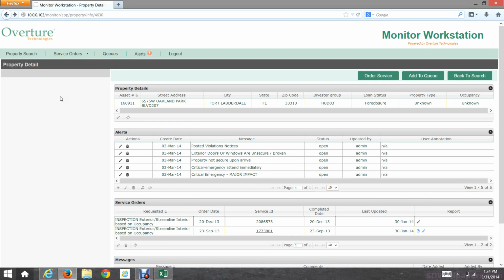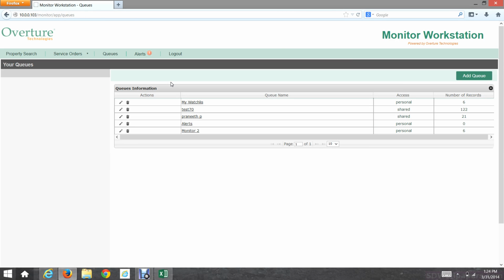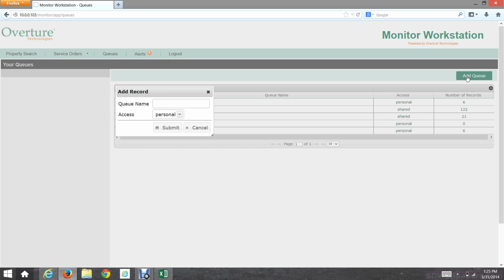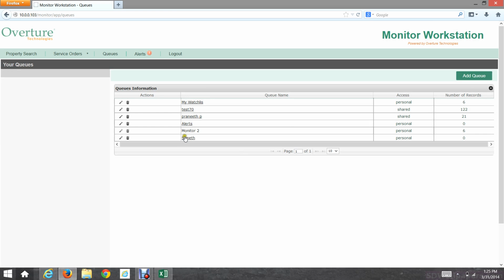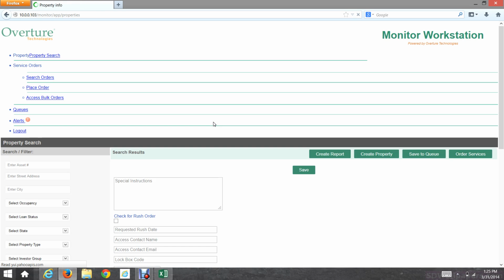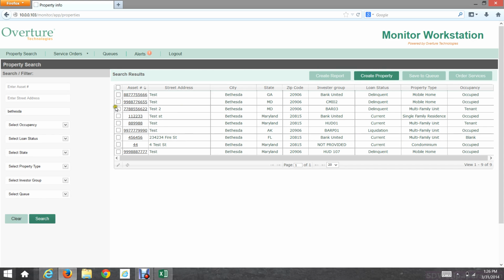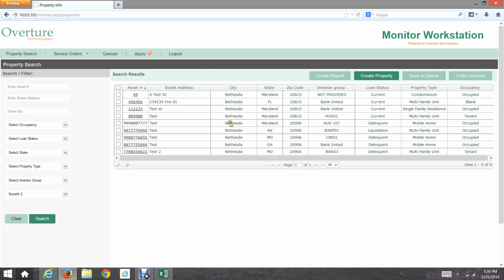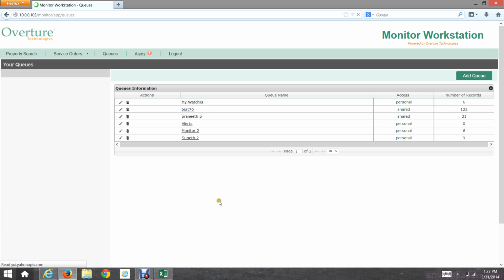6 Queues Page